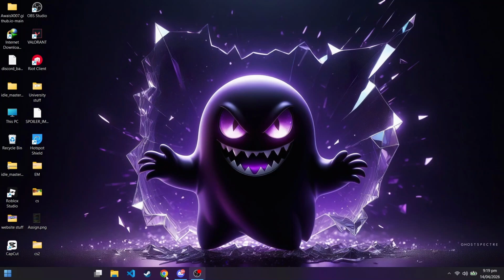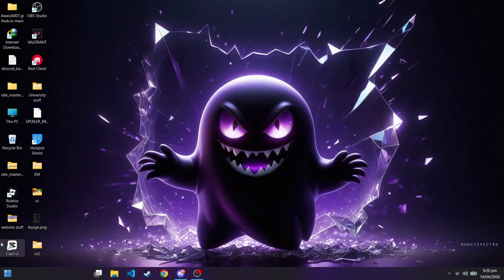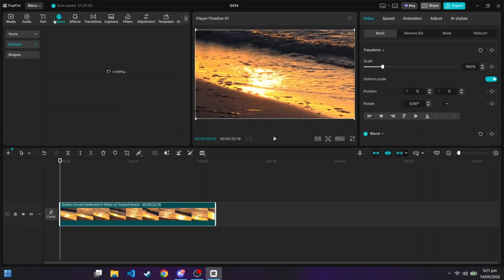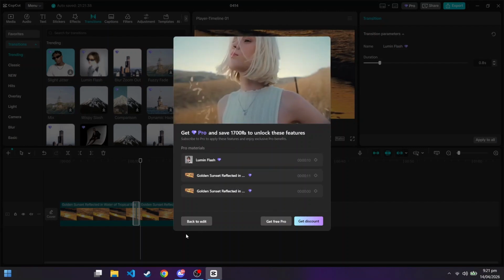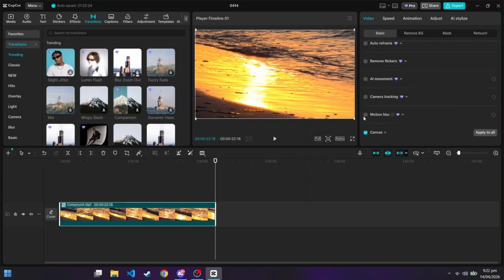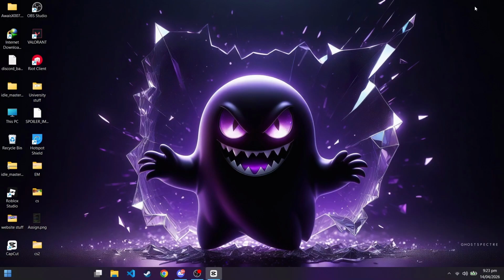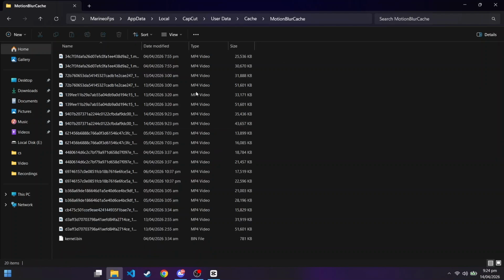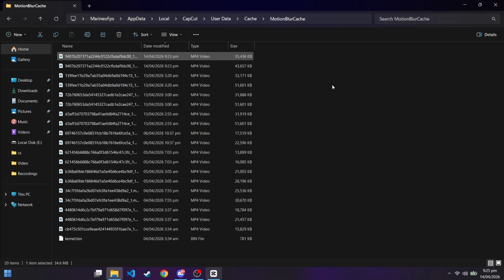How I Got CapCut Pro Without Paying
Want to use CapCut Pro features for FREE in 2026? You're in the right place!

In this video, I’ll show you a simple and 100% working method to unlock CapCut Pro features without paying anything. No complicated steps – just follow along!

✅ Works in April 2026
✅ No subscription needed
✅ Beginner-friendly method
✅ Fast & easy